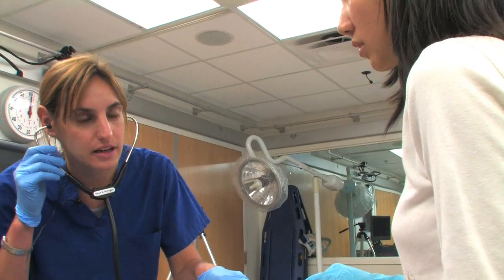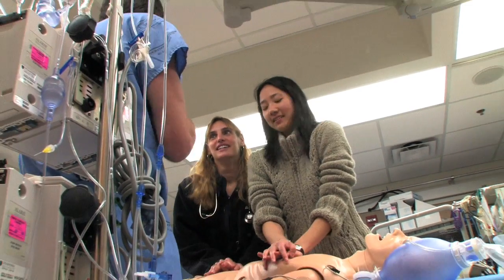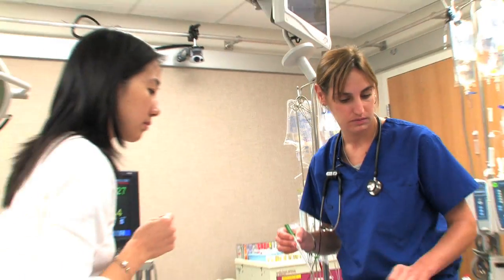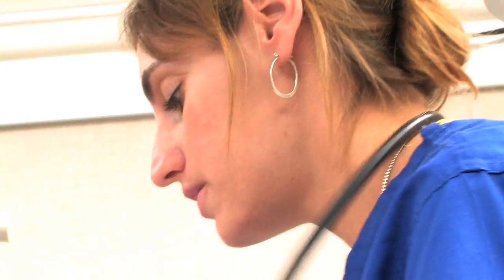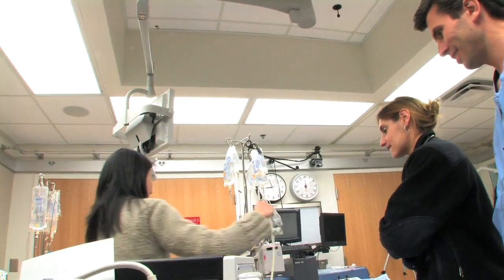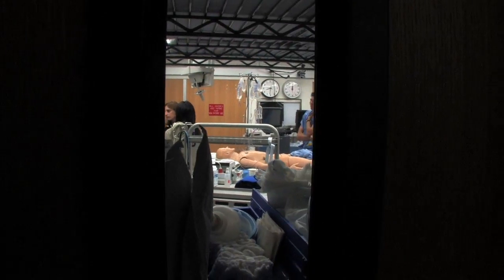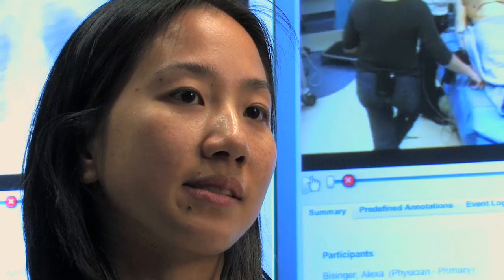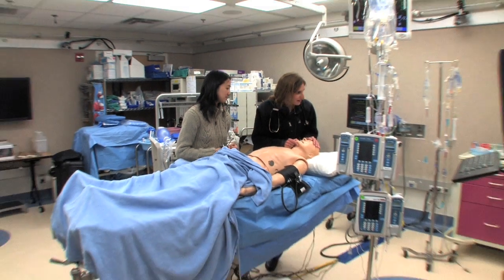Simulation center helps close the gap between classroom learning and patient care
Gunshot wound. Spinal cord injury. Renal failure. It may sound like a typical episode of ER, but simulations of these and other serious medical situations are providing valuable training for future medical professionals at the Goodman Simulation Center at Stanford.